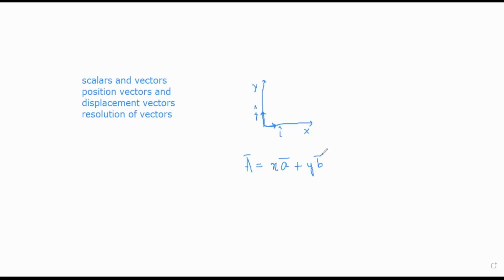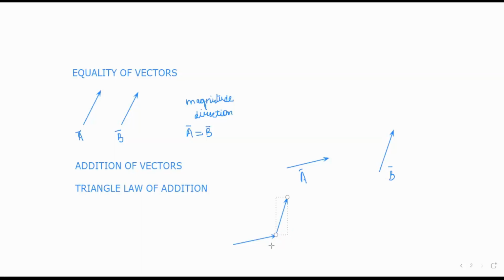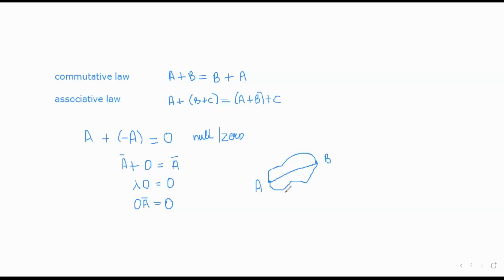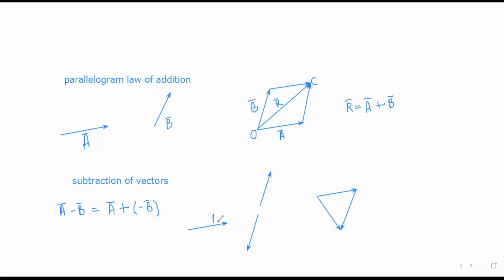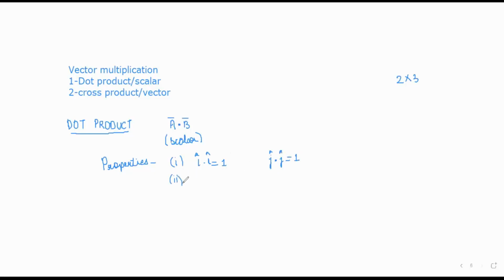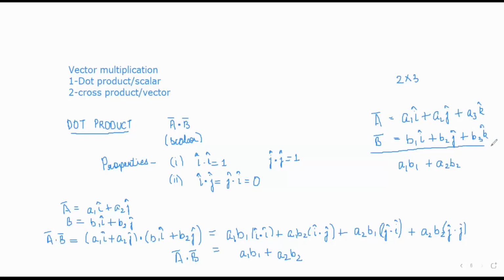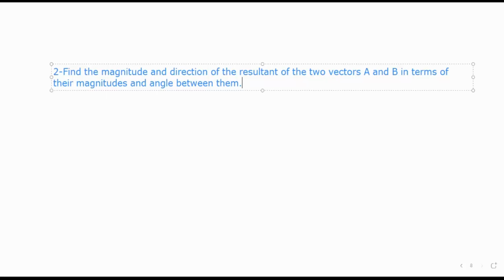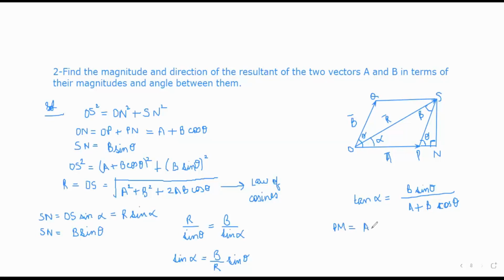Physics XI | Motion in a Plane Lecture 02 by Shruti Pandey (IIT Kanpur)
Welcome to our second lecture on the topic of Motion in a Plane. In this lecture, we will build on the concepts we covered in our first session and delve deeper into vectors, dot products, and the calculation of magnitudes and directions.

In our first lecture, we explored the fundamental differences between scalars and vectors, highlighting that vectors require both magnitude and direction for complete definition. We discussed vector representation in both polar and Cartesian coordinates and how to convert between them. We also covered vector addition using graphical methods, such as the Triangle Law and the Parallelogram Law, and introduced analytical methods for vector addition.

Today, we continue our journey by diving into the dot product (scalar product) of vectors. We'll explore its properties and discuss how to compute it both graphically and analytically. Furthermore, we will solve practical problems that require finding the magnitude and direction of vectors in terms of their given components and angles.

If you have any questions or topics you'd like us to cover, please leave them in the comments below.

Timestamps:
0:00 - Introduction
0:06 - Review of Previous Topics (Scalars and Vectors)
3:06 - Position Vectors and Displacement Vectors
5:01 - Equality of Vectors
6:52 - Unit Operations of Vectors
9:35 - Null Vector and Its Properties
13:51 - Dot Product (Scalar Product) of Vectors
19:31 - Analytical Method for Vector Addition
22:32 - Properties of Dot Product
30:29 - Commutative Law of Dot Product
33:09 - ND Derivation Problem